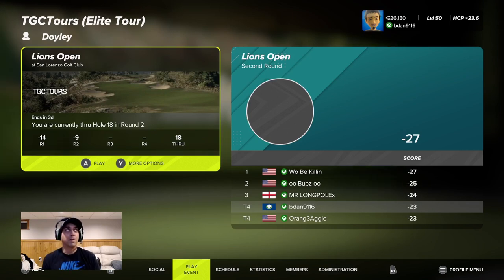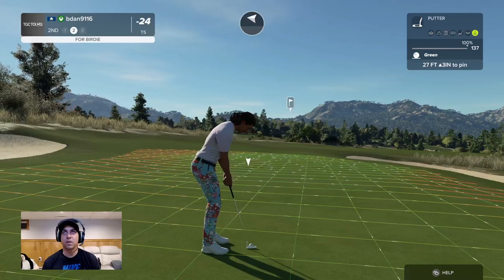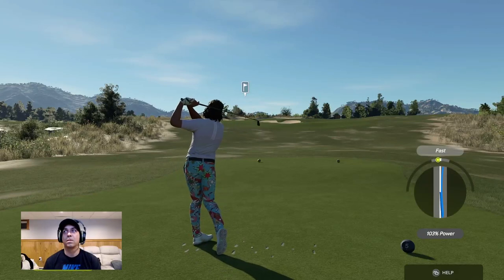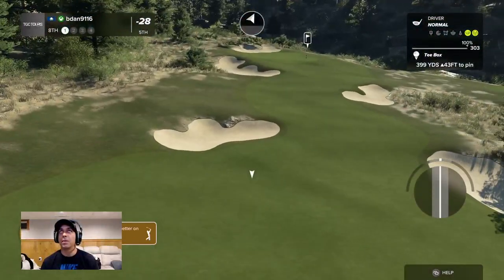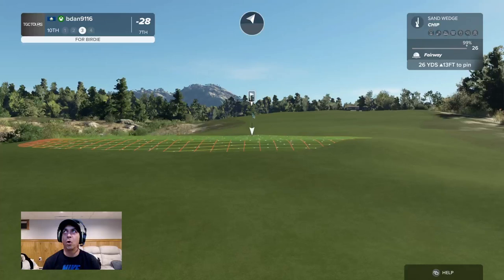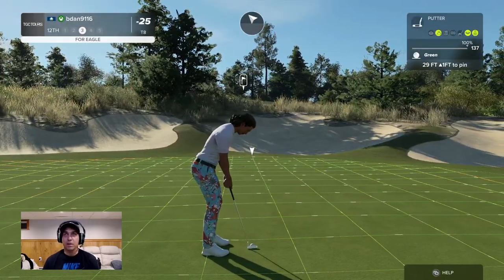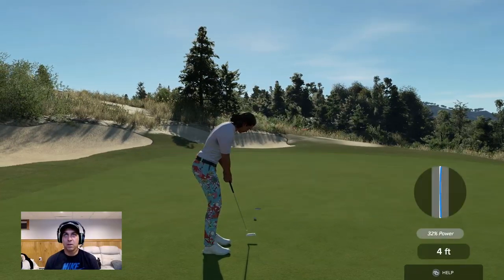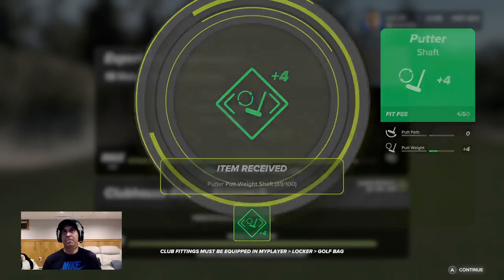TGC Tours ELITE RD3 - WILD 4 hole span - Lions Open - PGA Tour 2k23 (xbox)